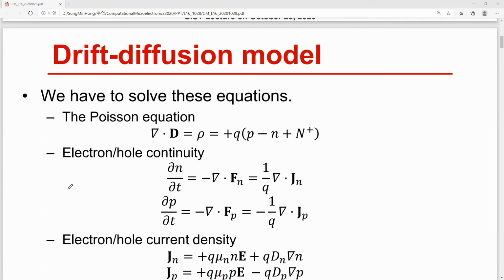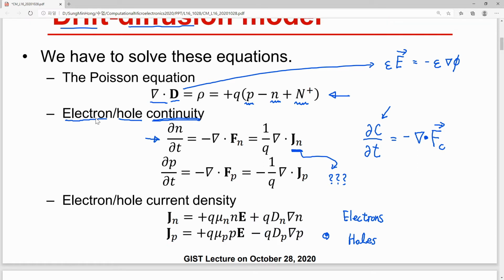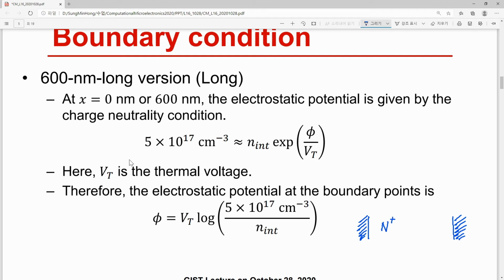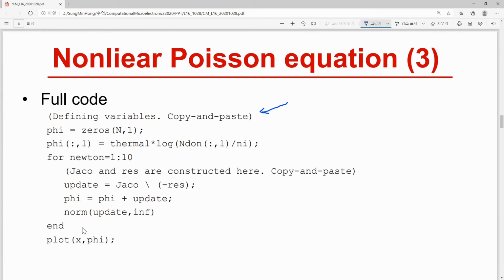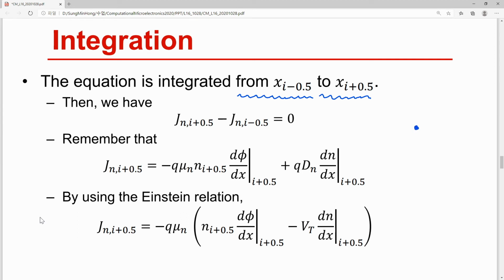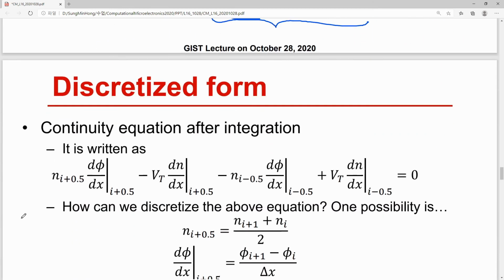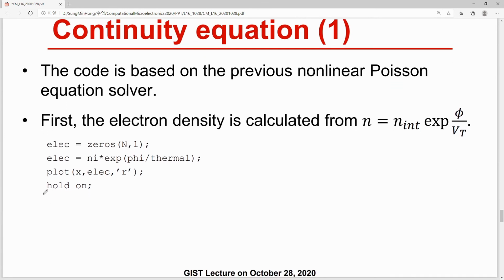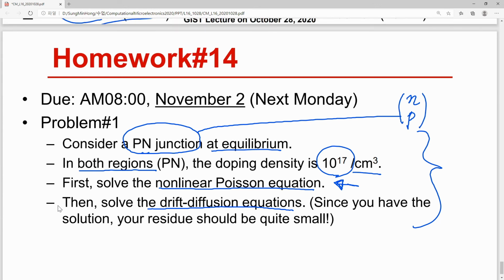[Eng][CM2020] L15.5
Preview lecture for L16. (October 27, 2020)